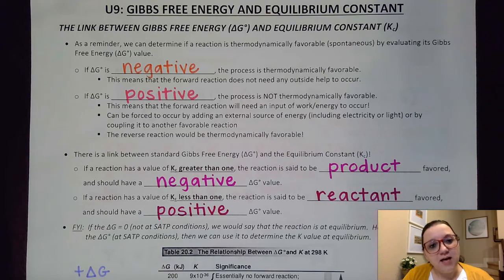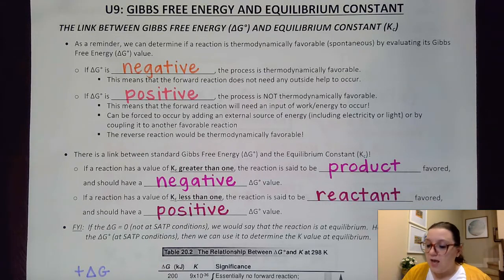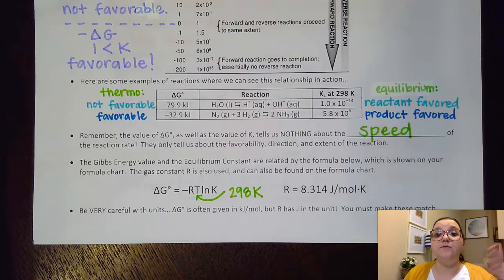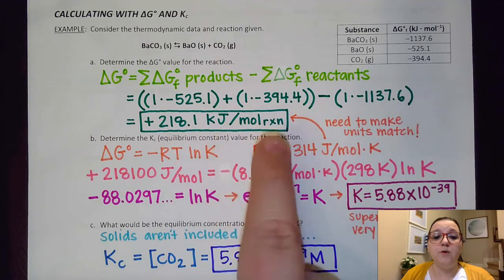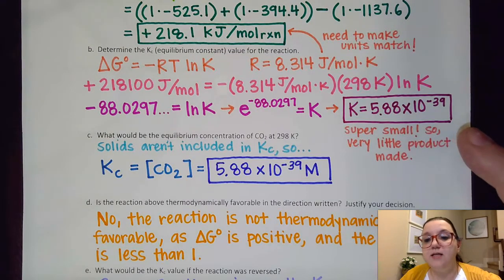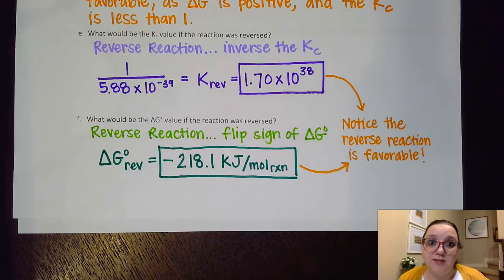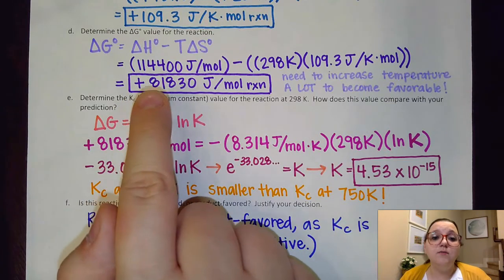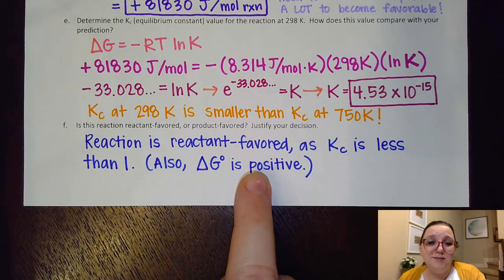AP Chem U9: Gibbs Free Energy and Equilibrium Constant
NOTE: At the 22:40 mark, in the example, I should have had a negative sign in front of the 241.8 kJ for the water's enthalpy value.  The answer is correct -- I just forgot to include the negative in my work!